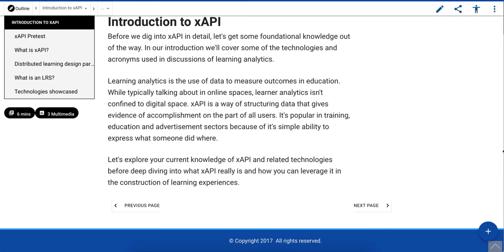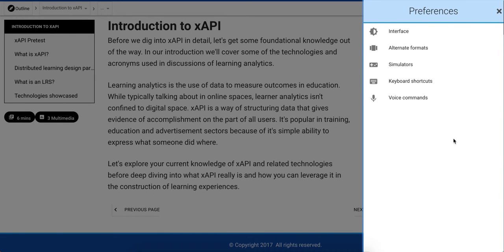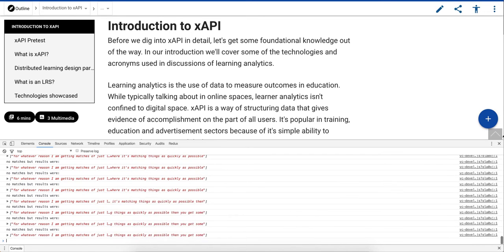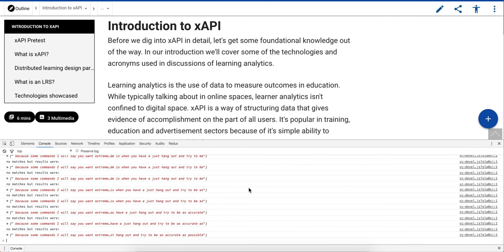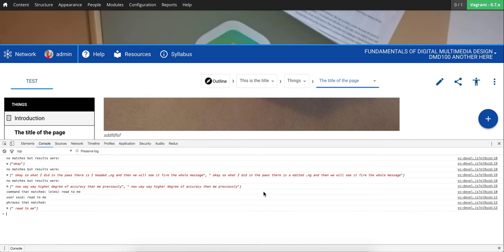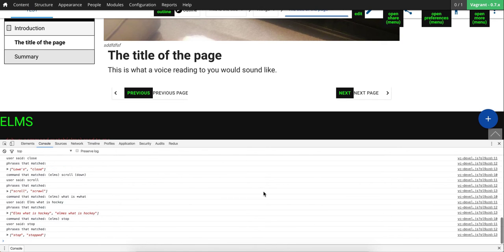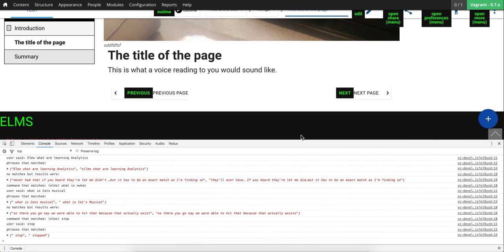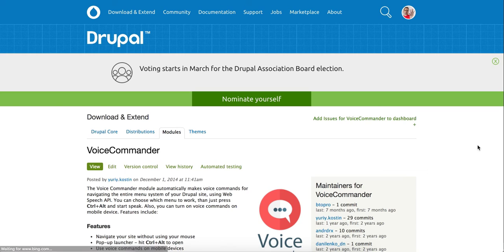ELMSLN Voice commands - Behind the scenes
This video shows some of the goofier commands but also is me talking about how this works, why it works, how we can improve upon it and what parts of Drupal this is leveraging in order to work. I also demonstrate the difference between bestGuess continuous listening and accuracy.